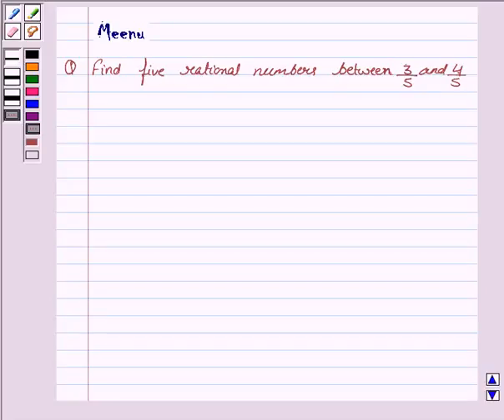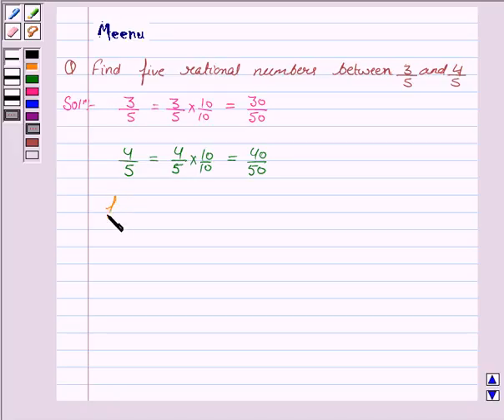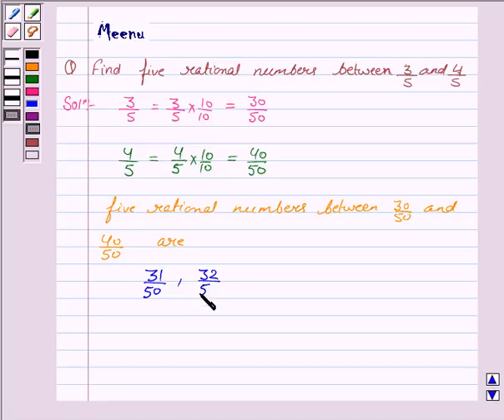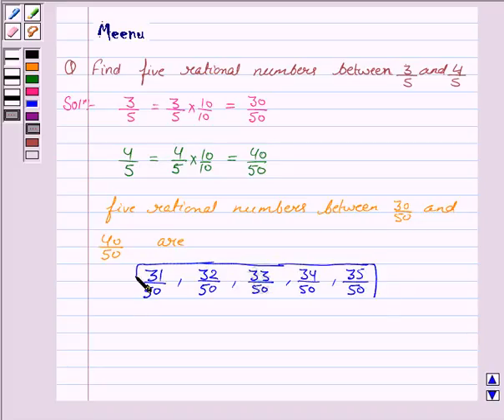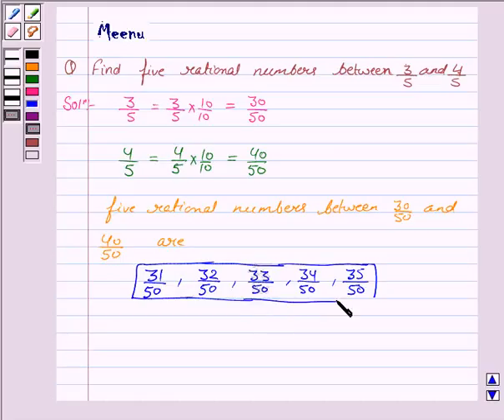Maths IX NCERT 1 1 1 3